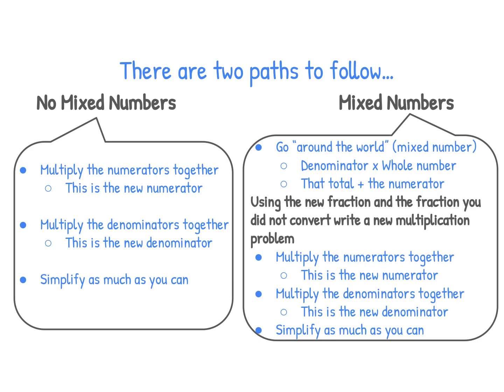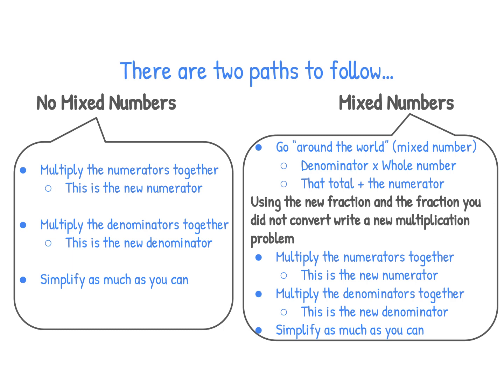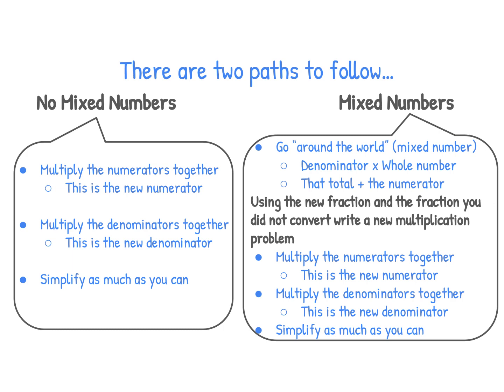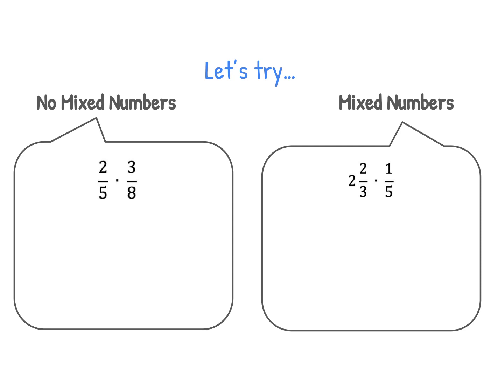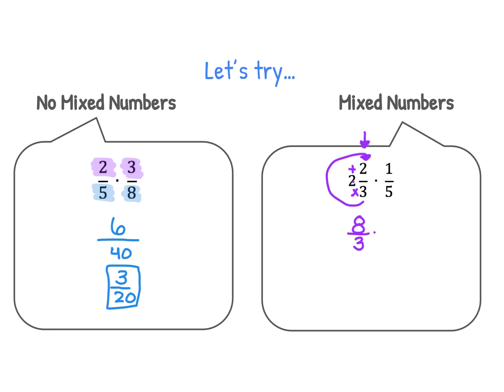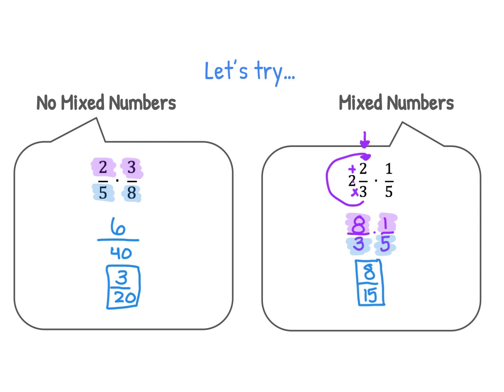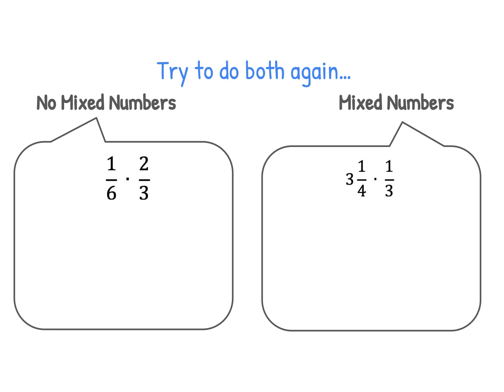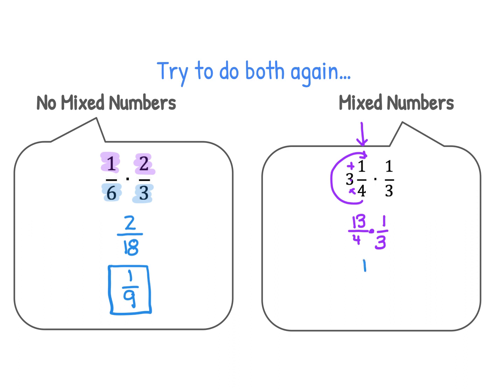CC2 Unit 3 Test Corrections - Multiply Fractions